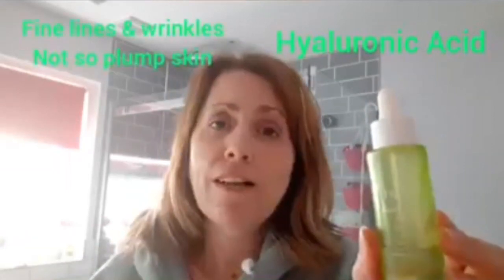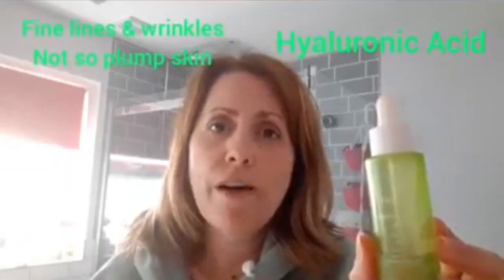Hyaluronic Serum Review - Rainforest Dew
Hi 👋

Here is my next video in my Serum Series 💙

The Rainforest Dew 💙💦

Please watch my video to find out more about this amazing hydration serum. An everyday must for me 👍

Do you use it? What results have you seen?

Available separately or as part of our money saving Enhanced Collection.